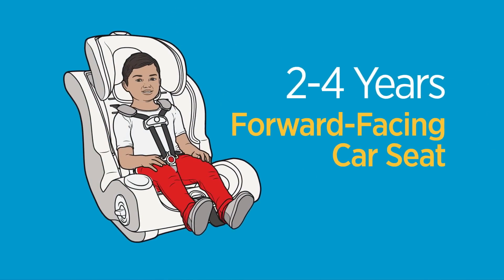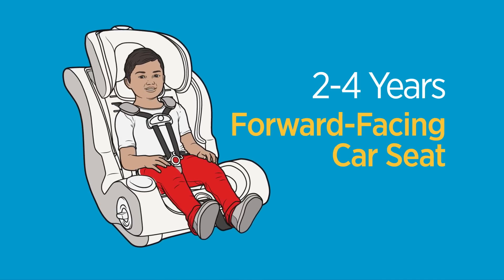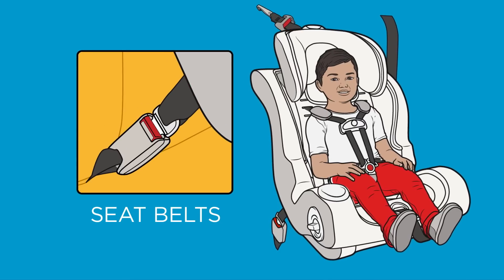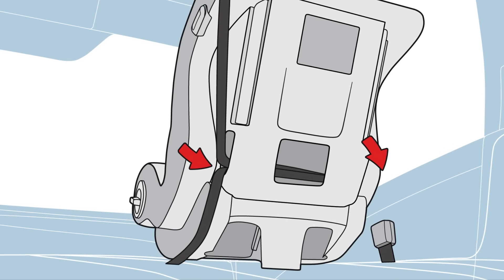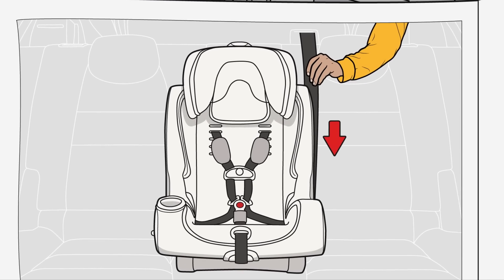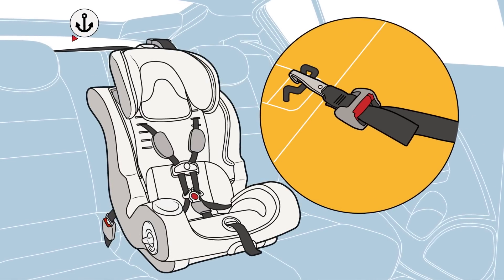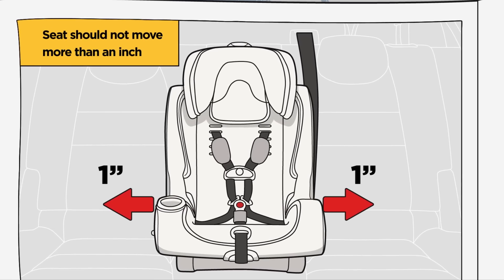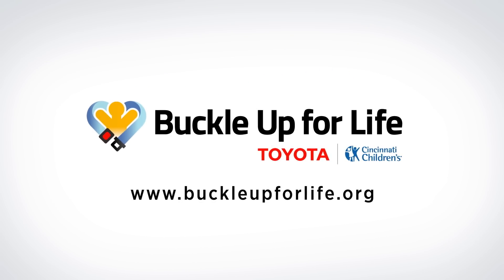Installing Forward-Facing Car Seat with Seat Belt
Tips on installing a Forward-Facing Car Seat using your vehicle's seat belts.

*Please refer to your car owner's manual and your car seat manufacturer's instructions for detailed information about properly installing your car seat in your particular vehicle. BuckleUpforLife.org